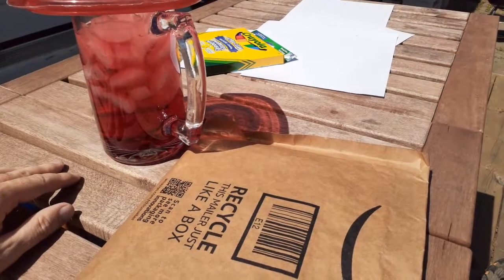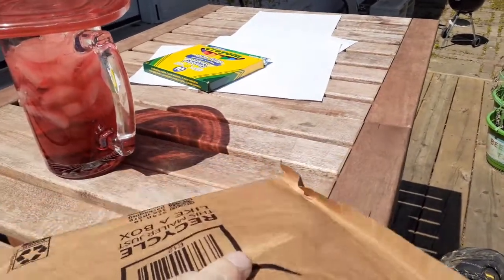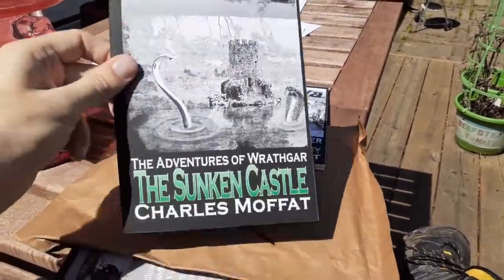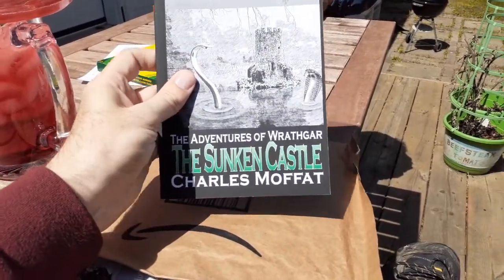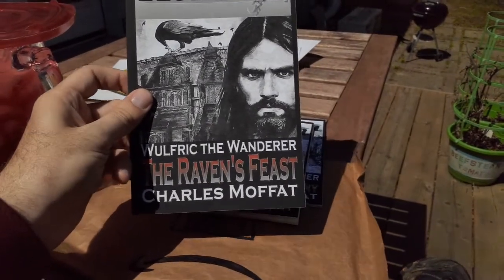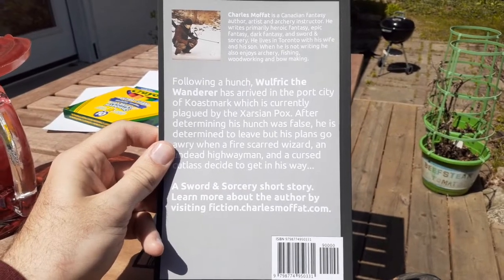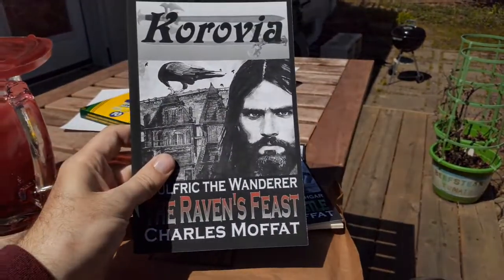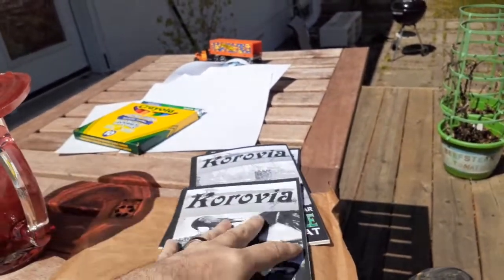My 33rd Unboxing Video: "The Raven's Feast" by Charles Moffat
Today we unboxed "The Raven's Feast" by Charles Moffat, plus "Portal of Destiny" + "The Sunken Castle".